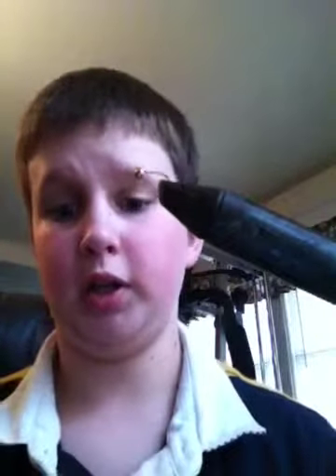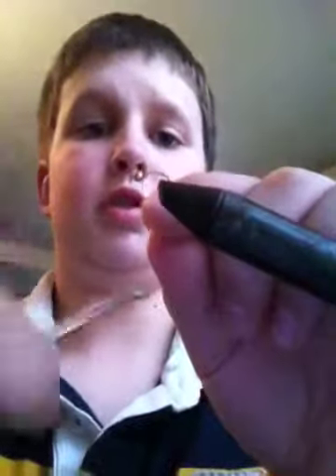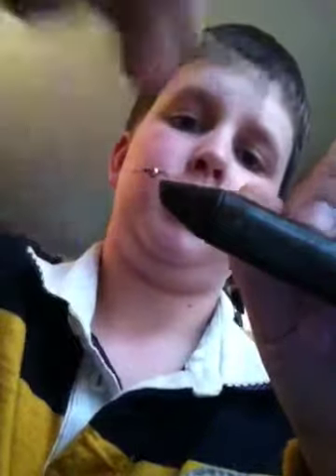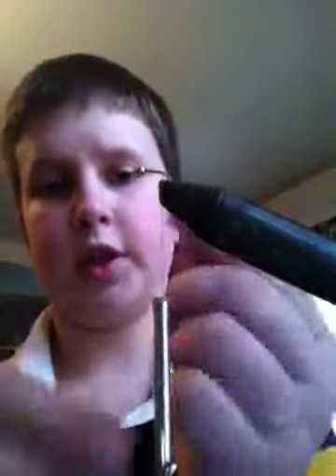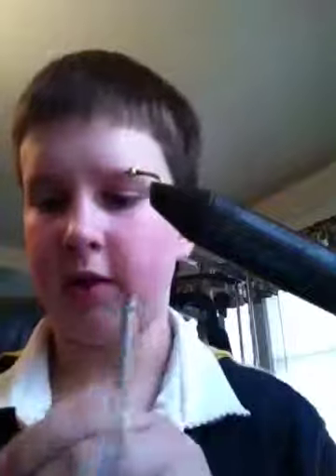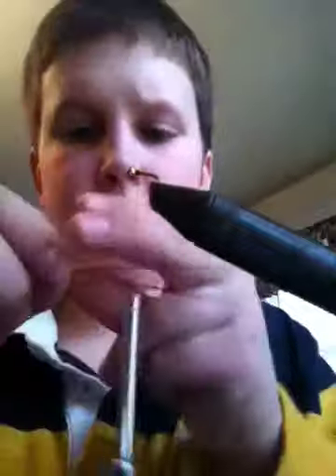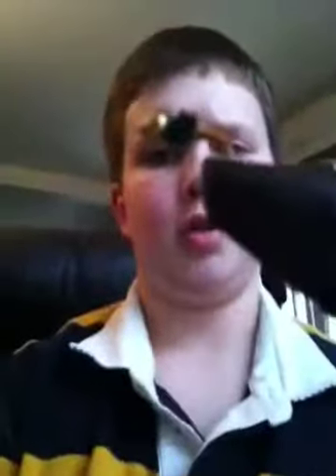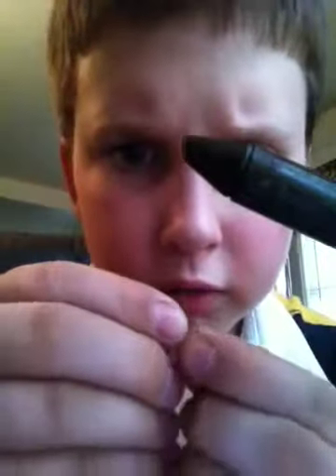How to tie a brassy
This is how you should tie a brassie for fly fishing